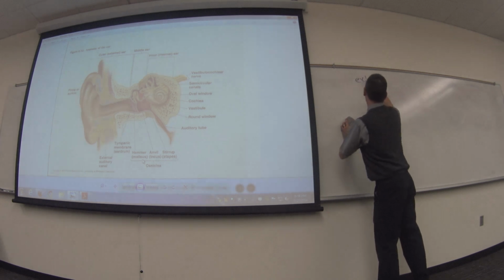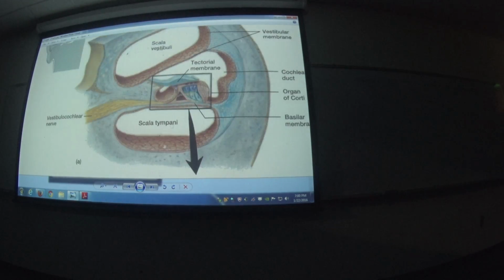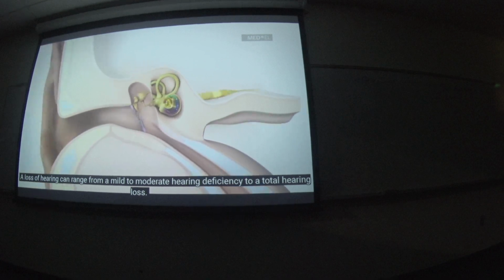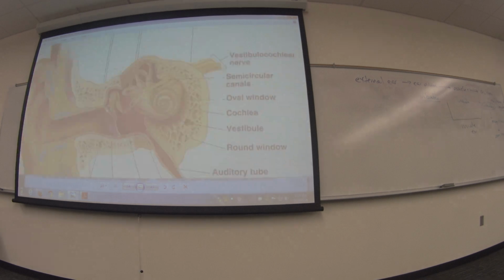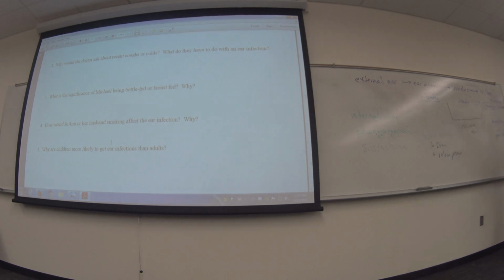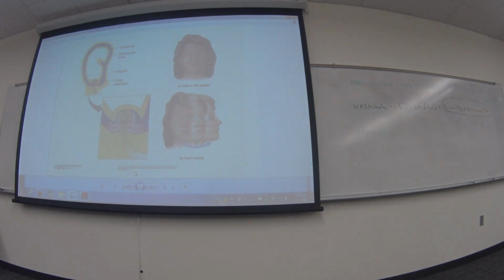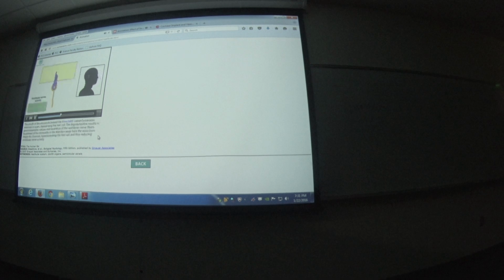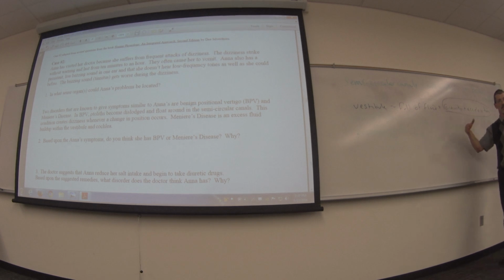Special Senses (3/5)